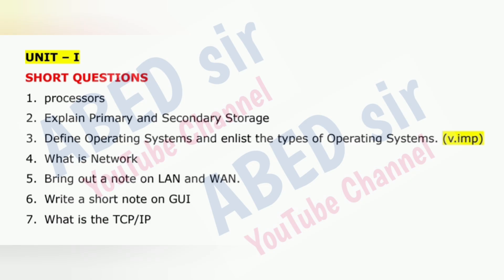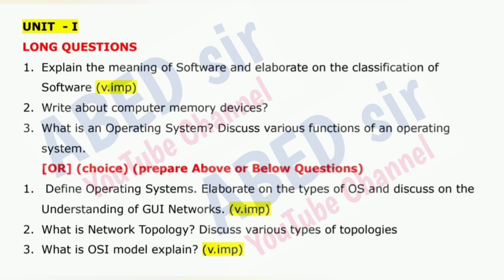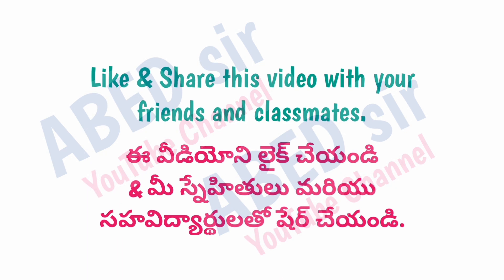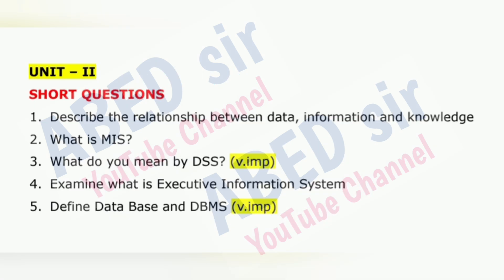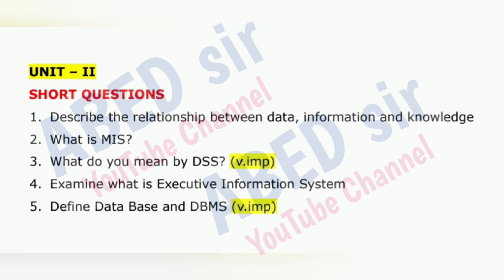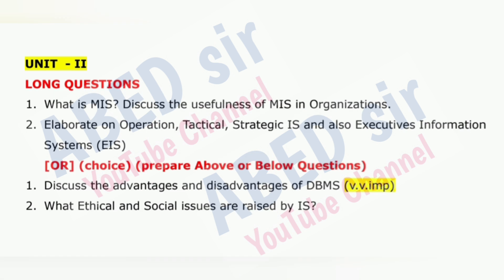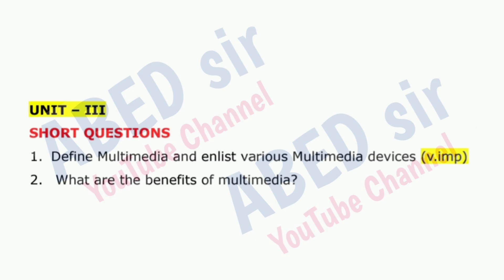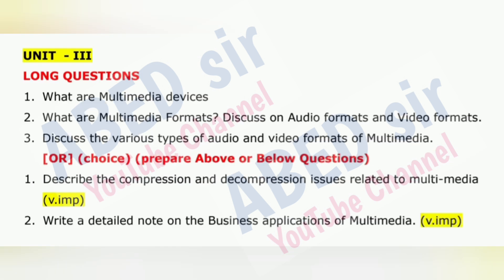Introduction to Information Technology Important Questions 2024 BBA III Semester 3rd Sem Imp OU KU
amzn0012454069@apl